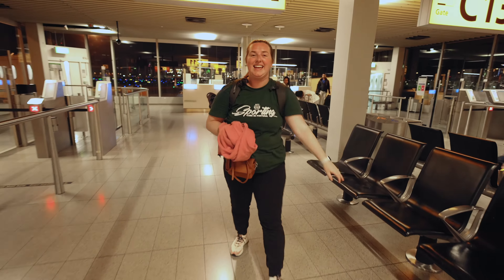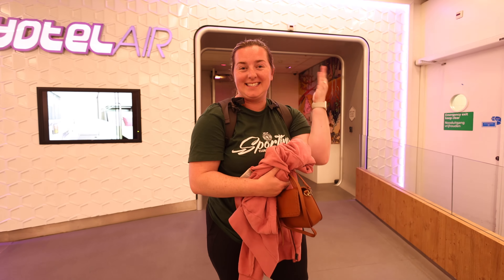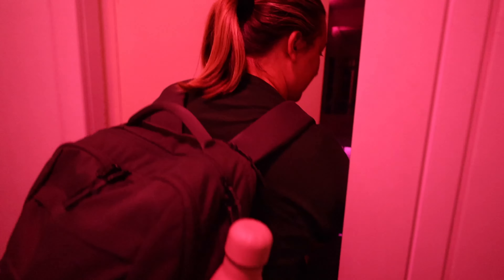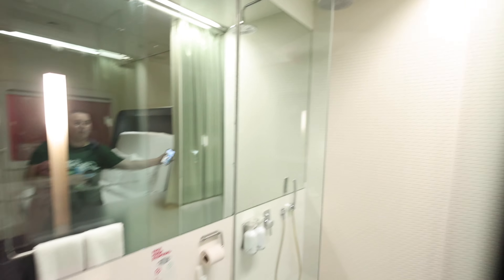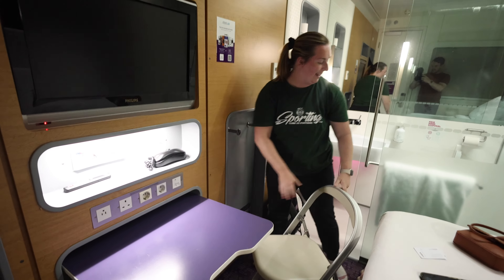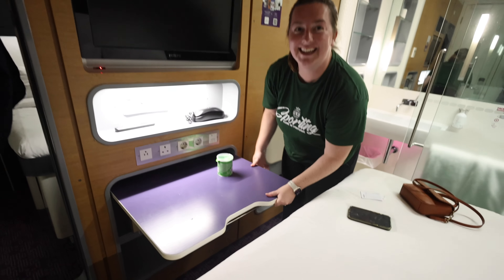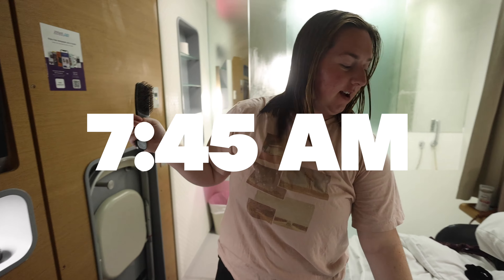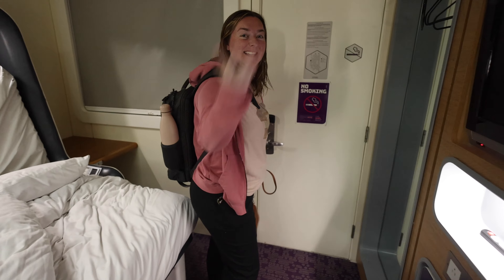We Slept inside the Amsterdam Airport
WHEW! We had a quick 12 hour layover in the Schiphol Airport in Amsterdam and decided to stay right inside the airport - at Yotel Air. We had never stayed inside a Yotel Air but thought it might make our nighttime layover a lot easier. Join us for this video to see how it went and how tiny our room was!